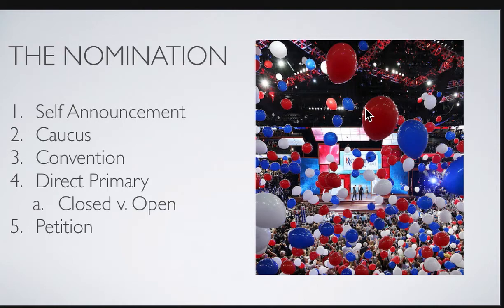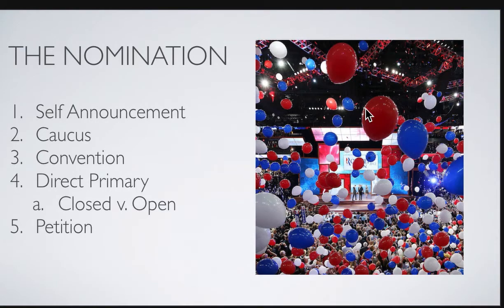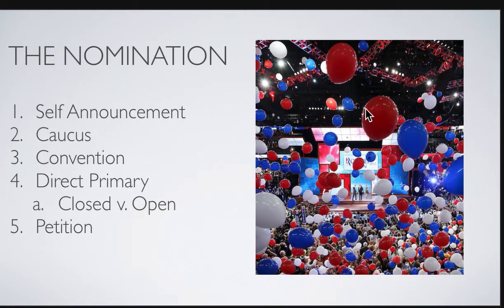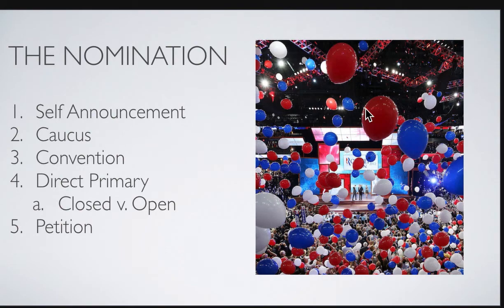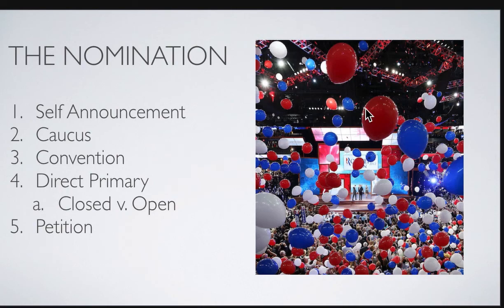Gov 7.1 Nominations